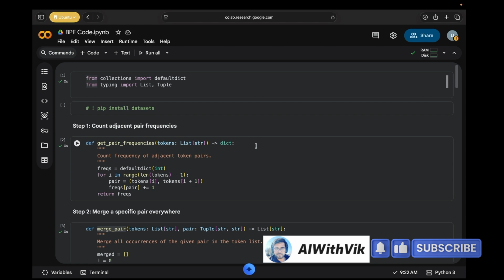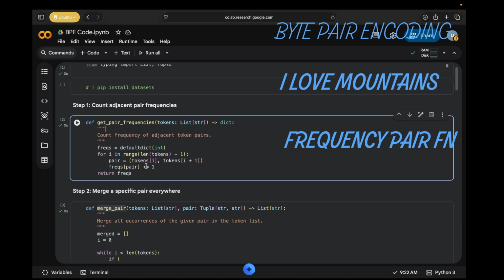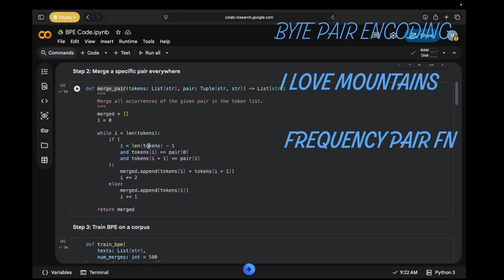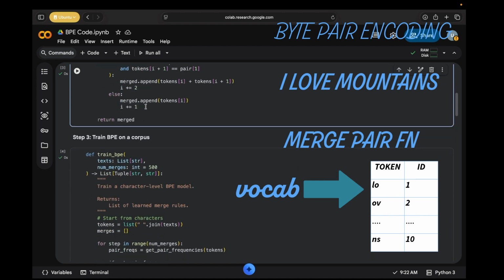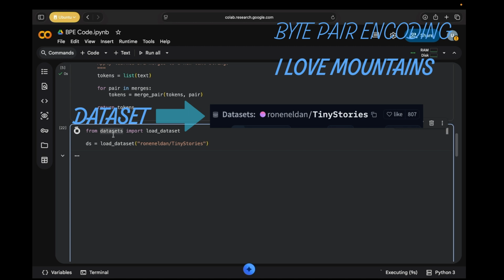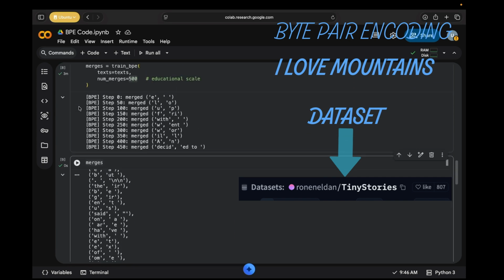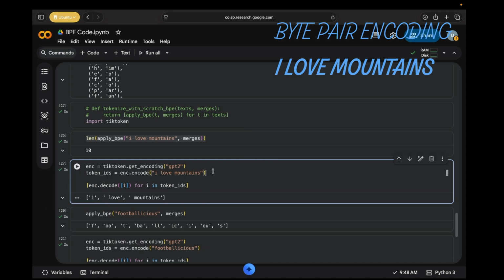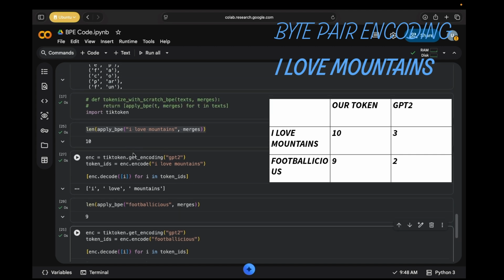Byte Pair Encoding (BPE) from Scratch | Tokenization Explained with Code (GPT-2 Comparison) Part2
In this video, we implement Byte Pair Encoding (BPE) from scratch to understand how tokenization really works. We focus on a simple, readable, character-level BPE implementation and walk through the code using the sentence “I love mountains.” You’ll see how frequent character pairs are merged, how words emerge naturally, and how this compares to the GPT-2 tokenizer. Perfect for ML, NLP, and LLM learners.